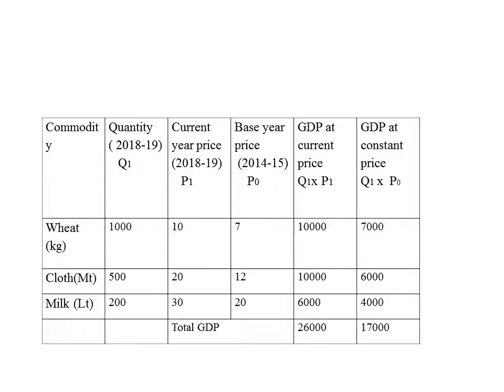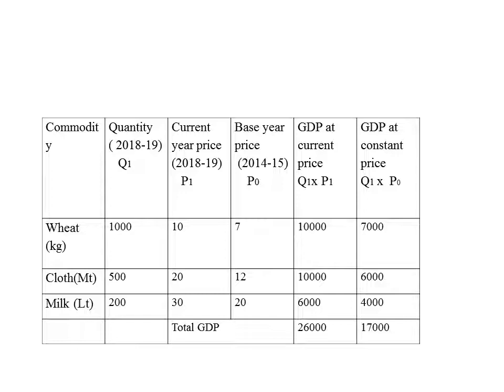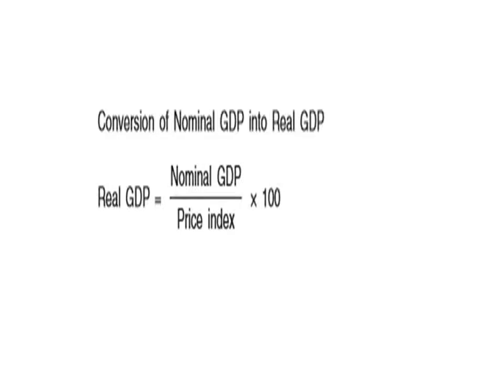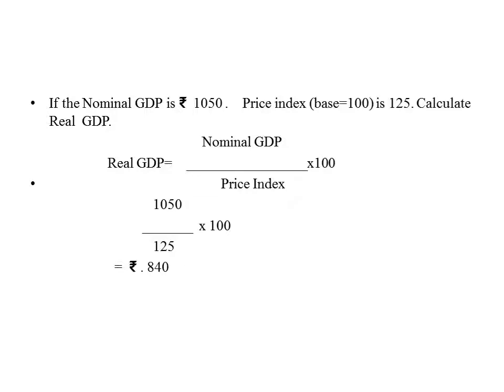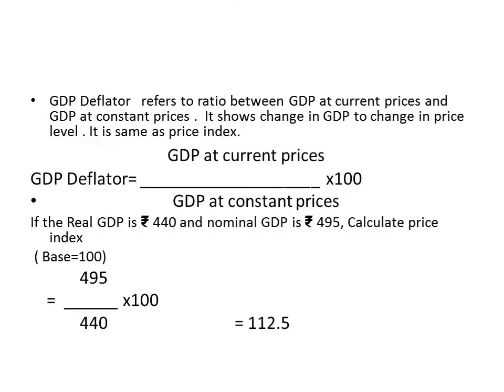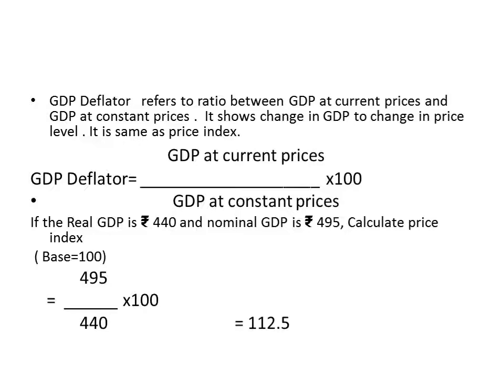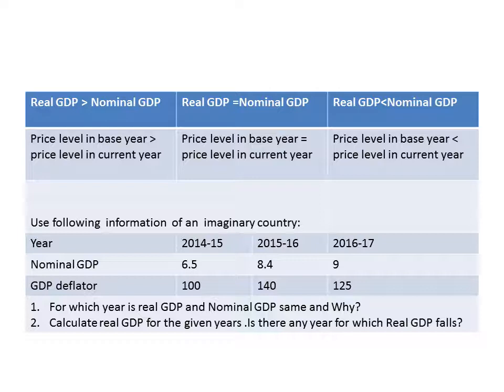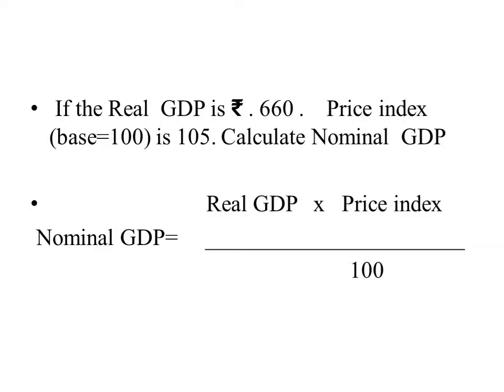Class 12 Economics Unit 1 NATIONAL INCOME AND RELATED AGGREGATES Part 18